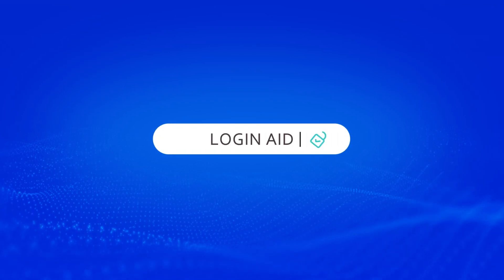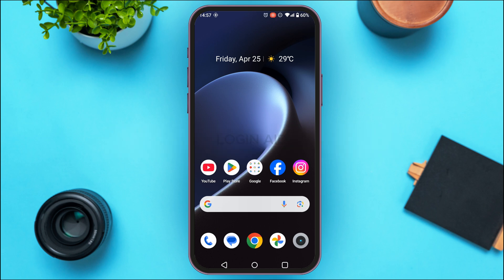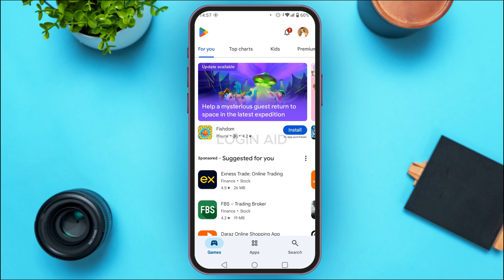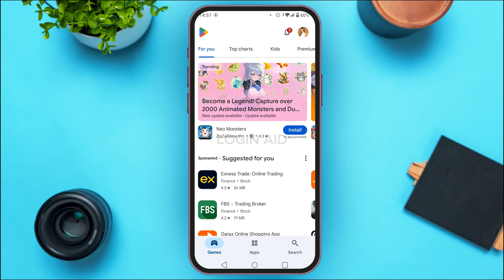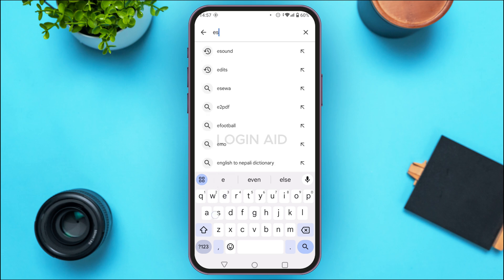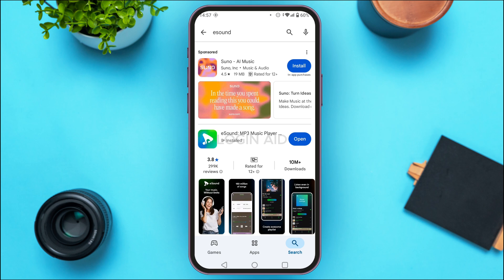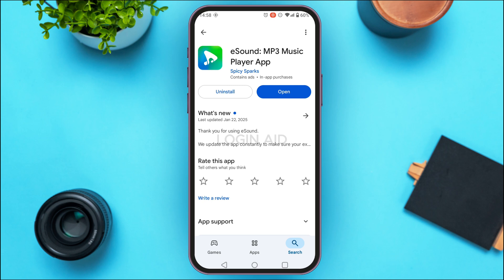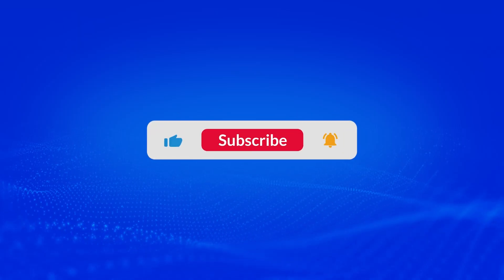How To Update eSound App 2025 | Get The Latest Version Of eSound Music App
Keeping your eSound app updated ensures better performance, new features, and fewer bugs. This tutorial shows you how to check for and install the latest version of the eSound music app from your device’s app store.